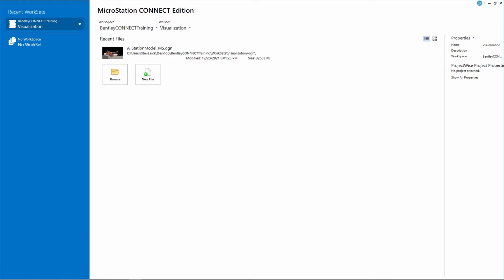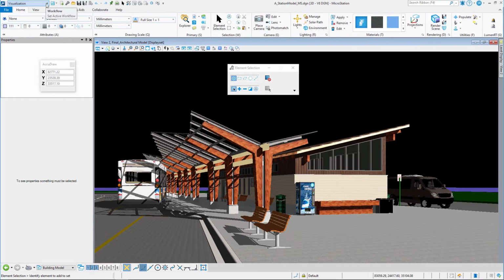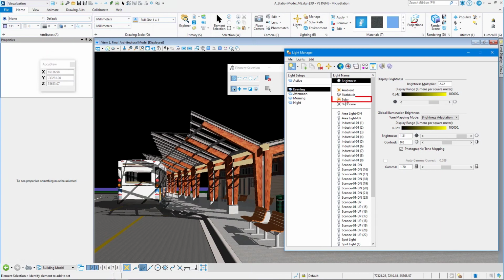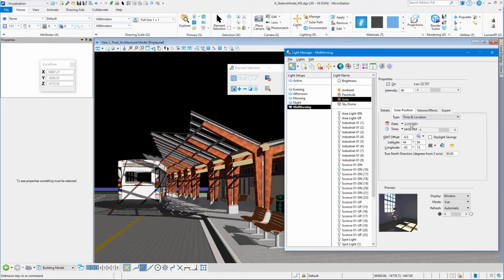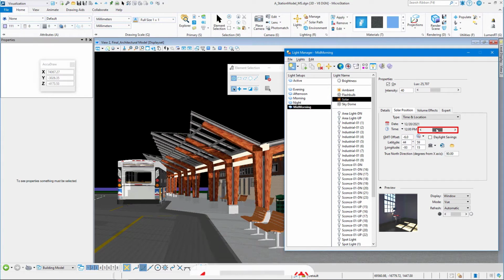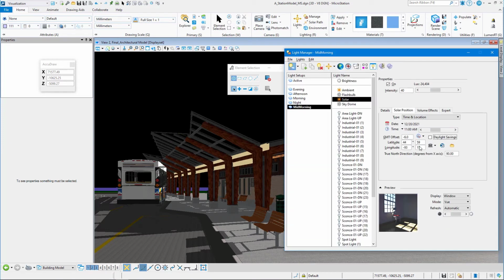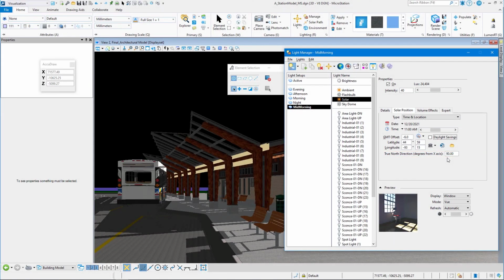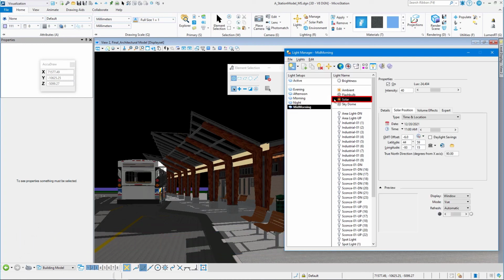Set Solar Lighting by Time and Location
Various visualization videos that are marked with this text,  apply not only to core MicroStation but any Power Platform product, as well. This includes products such as OpenRoads, OpenBuildings, etc.

Power Platform is the MicroStation core application that underlies the CONNECT Edition products that are based on MicroStation.

In this video we will look at how to set solar lighting by establishing the sun position using the time of day, day of the year, and the geographic location of the transit station model.